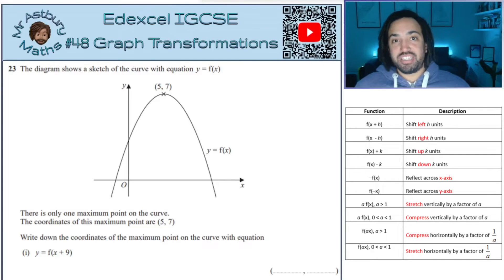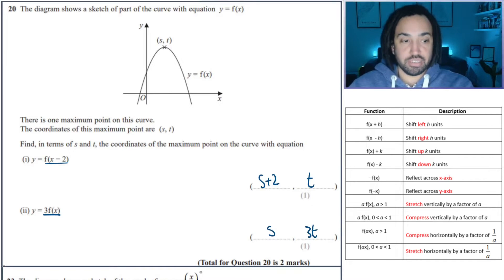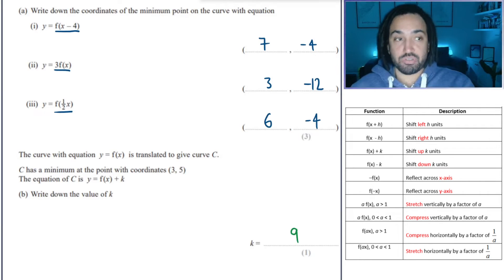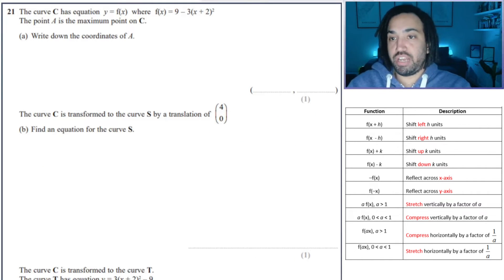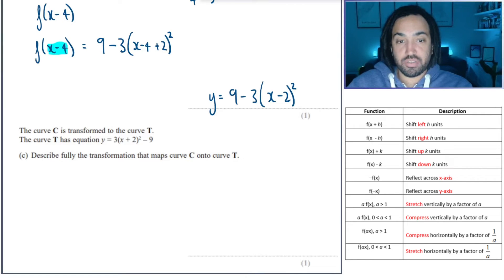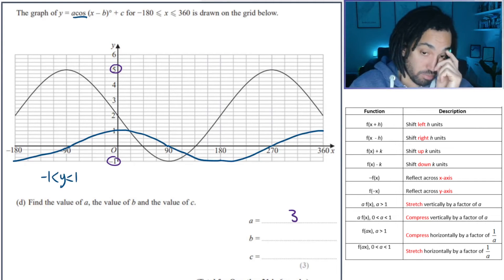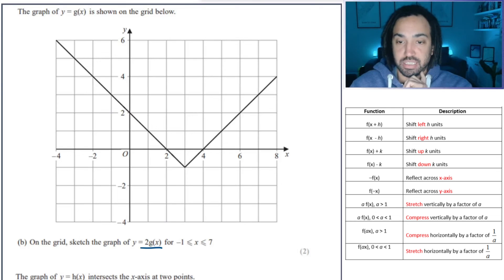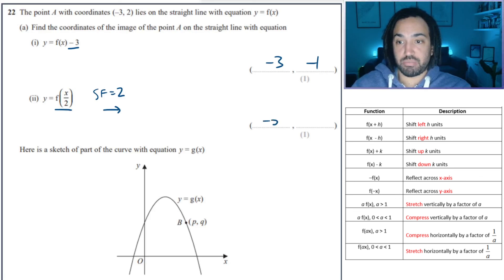#48 Graph Transformations - Series 2 Edexcel IGCSE Exam Questions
Chapters:
00:00 Introduction
00:11 Question 1
01:16 Question 2
01:47 Question 3
03:36 Question 4
05:05 Question 5
07:50 Question 6
11:17 Question 7
14:20 Question 8
14:46 Question 9
16:50 Question 10 (Tricky!)